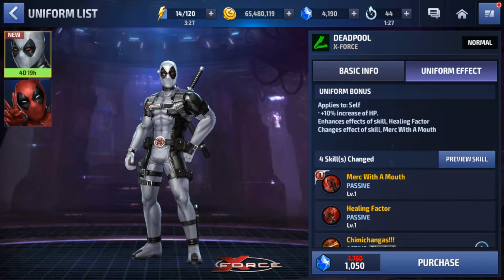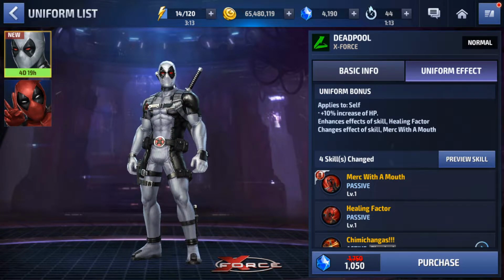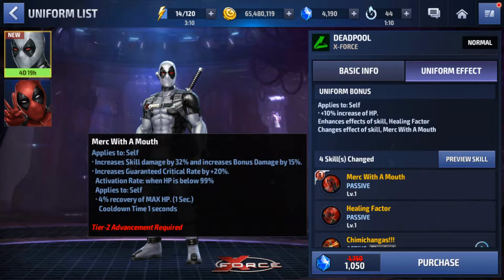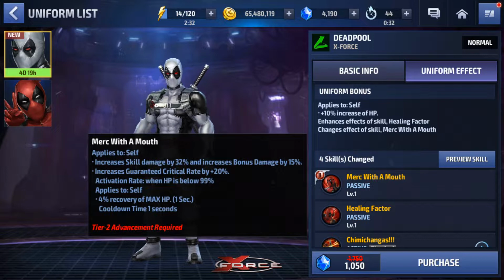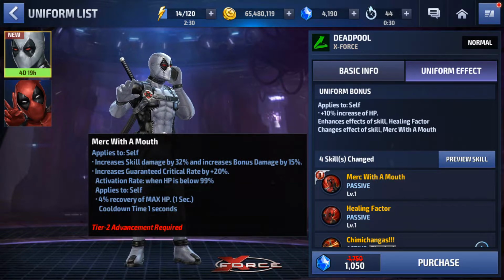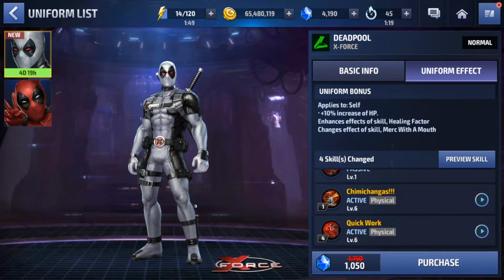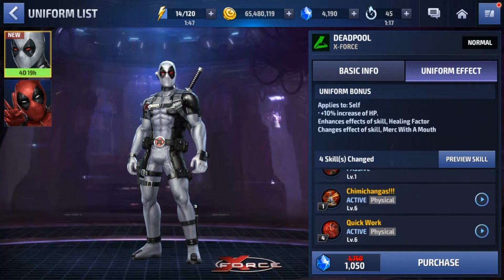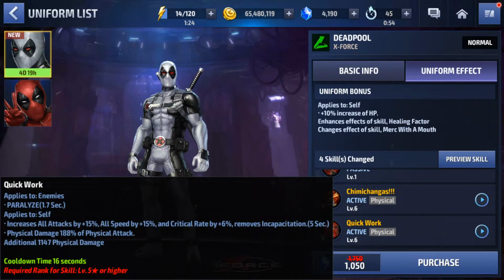Deadpool's X-Force Uniform First Impressions and Thoughts (MFF)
Checking out Deadpool's X-Force uniform. The uniform is looking really nice it increases his damage and survivability so definitely a must buy if you have DP built up.